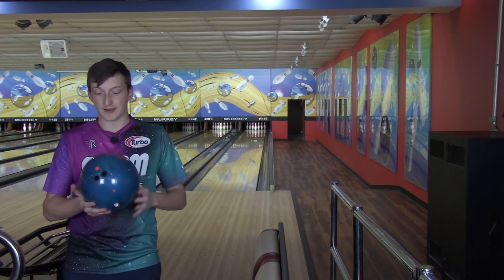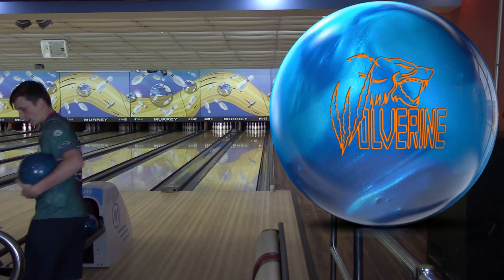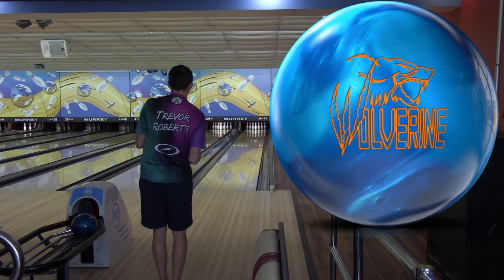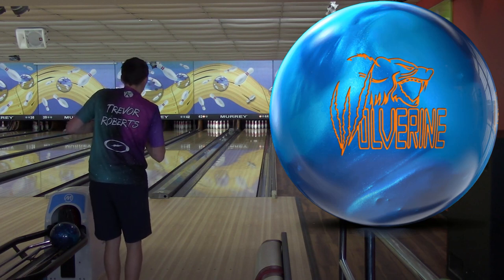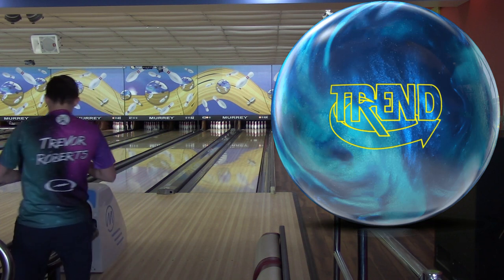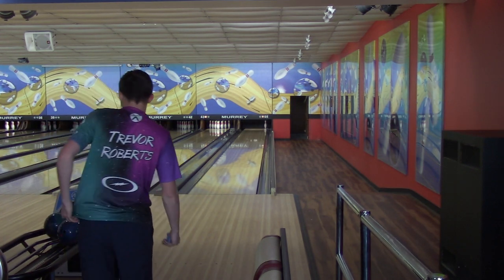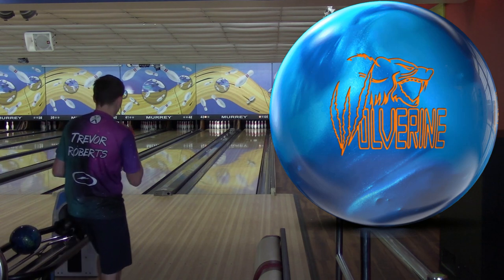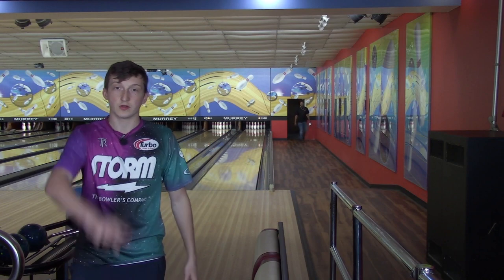900 Global Wolverine vs Storm Trend review by Trevor Roberts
Trevor Roberts - 2016 PBA Southern Region Rookie Of The Year, 2 Time Regional Champion